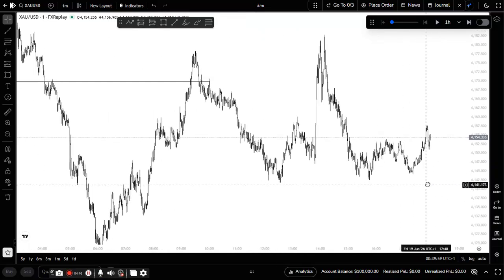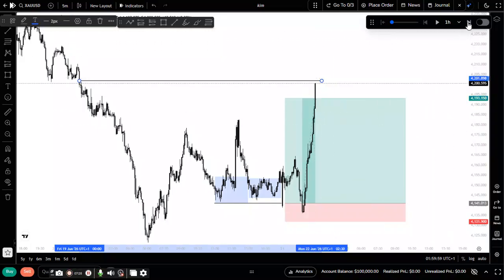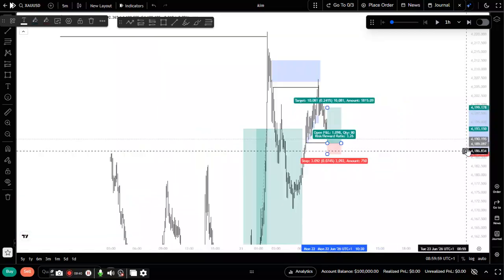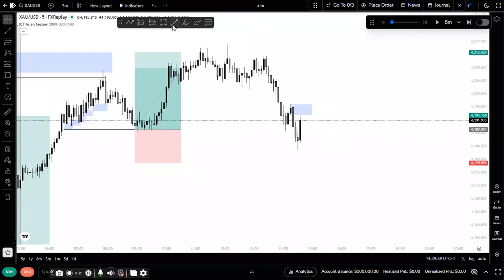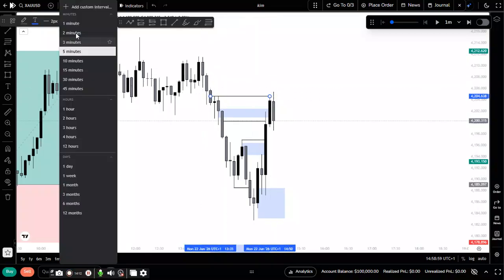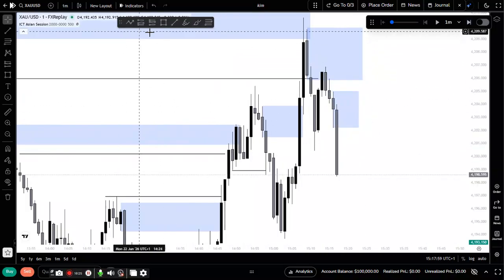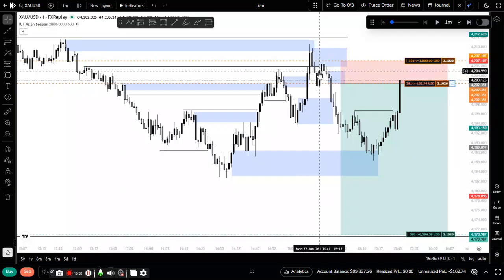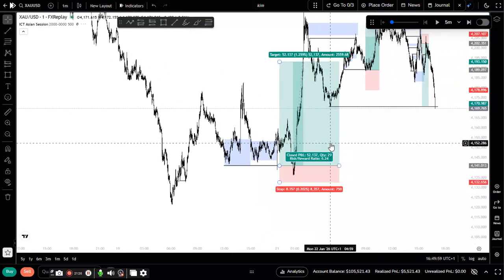XAUUSD TRADING RECAPS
TRADING EURUSD